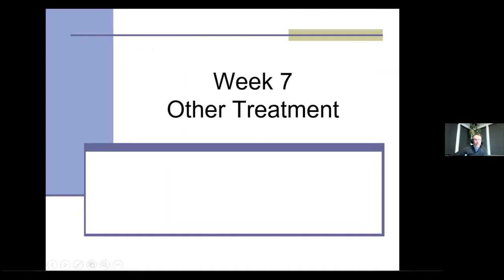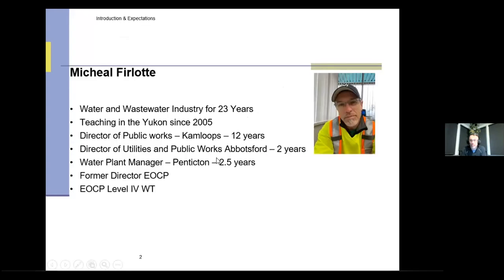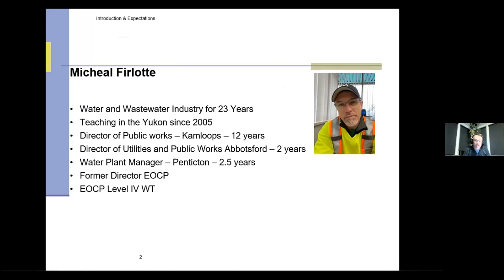CAWASA OWB Tutorial No 7 Water Treatment Mike Firlotte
CAWASA OWB Tutorial No. 7
Water Treatment
Tutor: Mike Firlotte, Operators Without Borders (OWB), BC, Canada